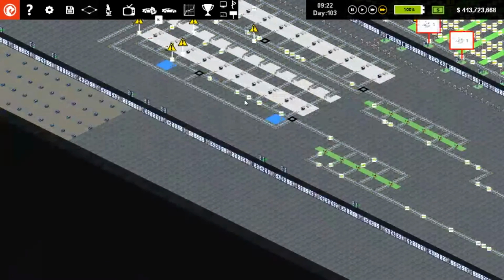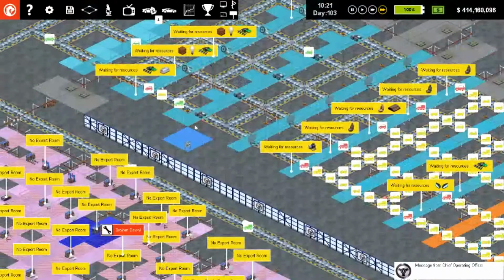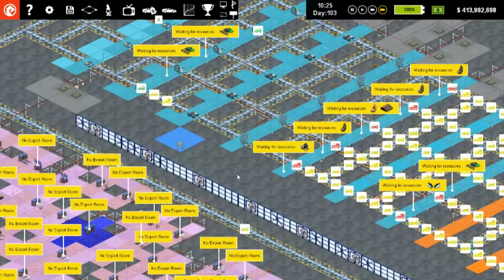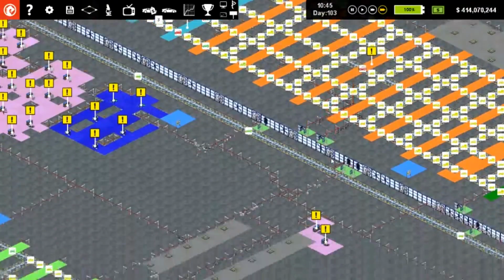Production Line - Episode 39 (More Cars)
We're back with Production Line, The Car Production Factory Game that lets you build and sell your own vehicles,

have your input on video suggestions